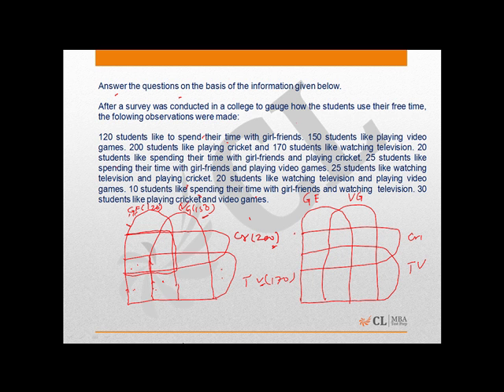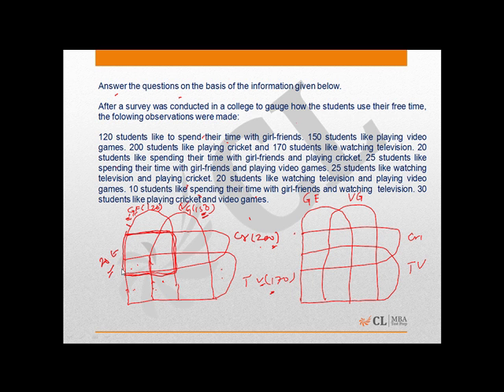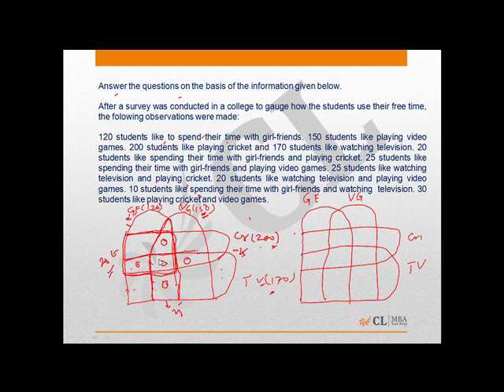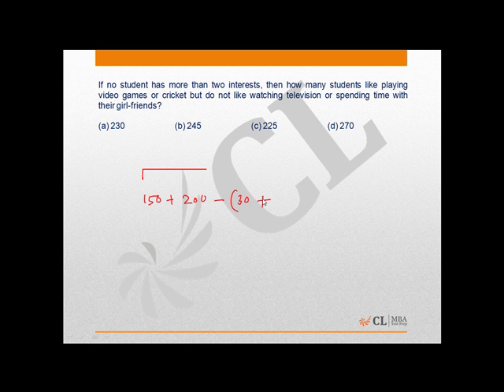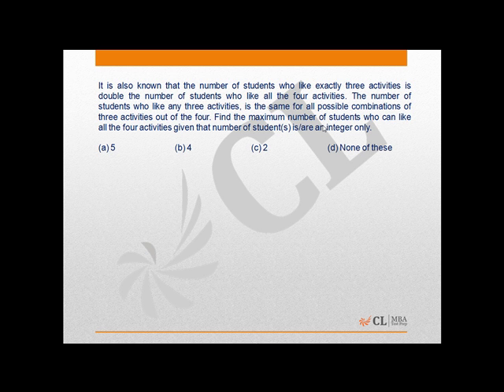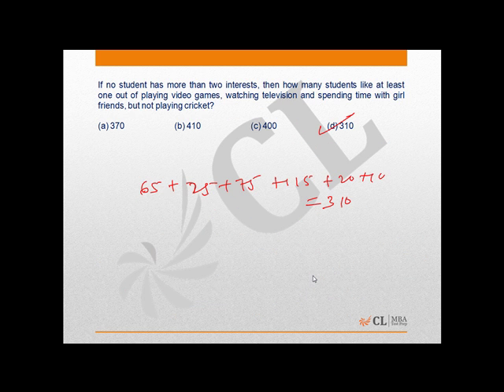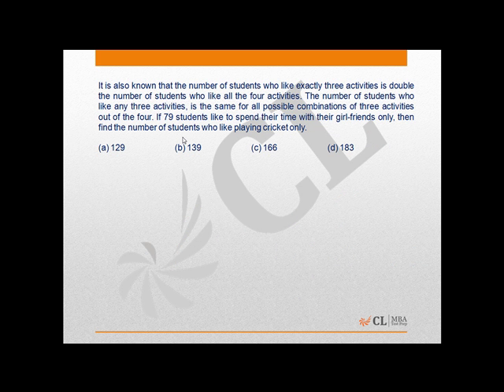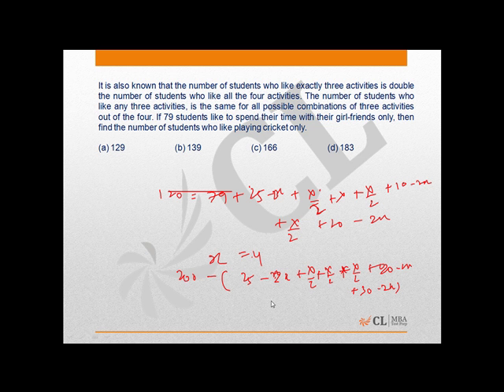Mock CAT 4 2015 Q 35 38